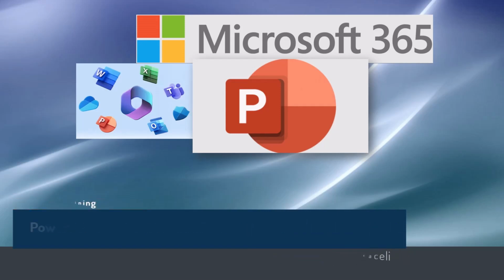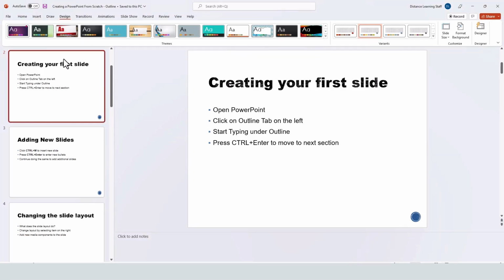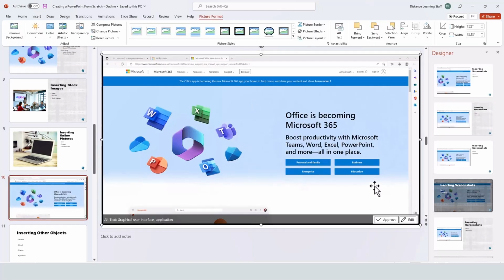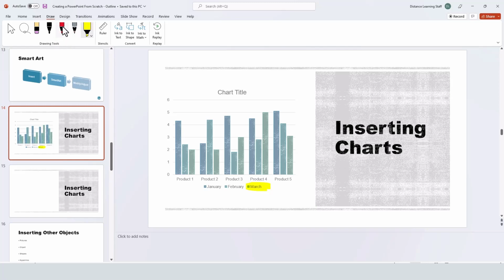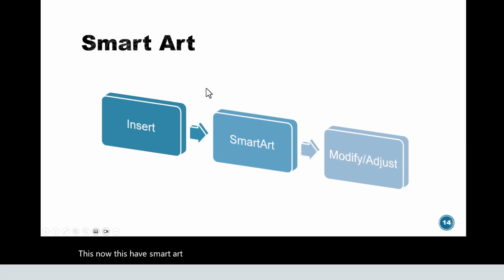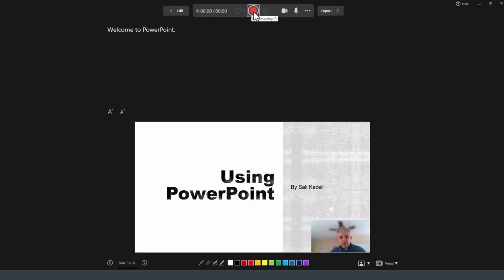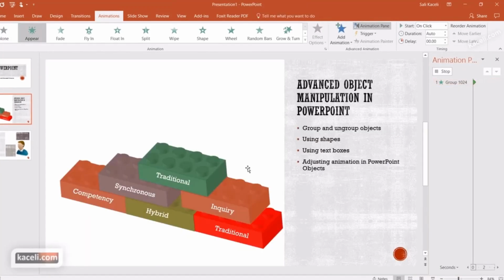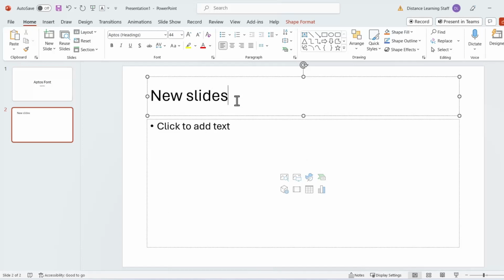PowerPoint Complete Tutorial | Based on PowerPoint 2021 | Updated in 2023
Are you ready to unlock the full potential of Microsoft PowerPoint? Look no further! In this comprehensive tutorial, we'll take you on an exciting journey through the world of PowerPoint, covering every aspect of this powerful presentation software.

Whether you're a beginner looking to create your first presentation or an experienced user aiming to refine your skills, this video has something for everyone. Here's what you can expect to learn:

➡️ Getting Started: We'll begin with the basics, showing you how to launch PowerPoint, navigate the interface, and customize your workspace.

➡️Creating Slides: Learn how to add, delete, and arrange slides in your presentation. We'll also explore slide layouts and design tips for a polished look.

➡️Adding Content: Discover how to insert text, images, shapes, charts, and multimedia elements into your slides. We'll cover formatting options and offer creative ideas for engaging presentations.

➡️Mastering Animation: Take your presentations to the next level with animations and transitions. We'll show you how to make your content come to life with smooth transitions and eye-catching effects.

➡️Design and Themes: Learn the art of creating visually appealing slides. We'll dive into themes, color schemes, and design tips to make your presentations look stunning.

➡️ Working with Data: If you need to present data, we've got you covered. Explore how to create and format tables, charts, and graphs that make complex information easy to understand.

➡️ Presenter Tools: Discover how to use PowerPoint's presenter tools to enhance your delivery, including speaker notes, presenter view, and rehearsal techniques.

➡️Collaboration and Sharing: We'll show you how to collaborate on presentations with others, share them online, and work with version history.

➡️Tips and Tricks: Throughout the tutorial, we'll share valuable tips and shortcuts to save you time and improve your productivity.

➡️Advanced Features: For those looking to go even further, we'll delve into advanced features like creating interactive presentations.

By the end of this tutorial, you'll have the skills and knowledge to create professional-looking presentations that captivate your audience. Whether you're a student, business professional, or educator, PowerPoint has never been more accessible and powerful.

Join us on this PowerPoint journey, and let's unlock your full potential! Get ready to become a PowerPoint pro!